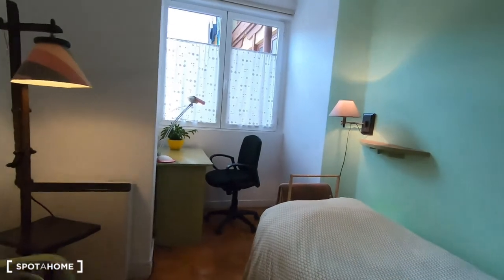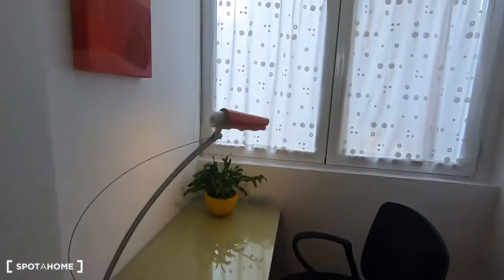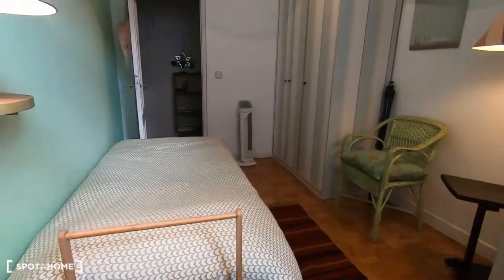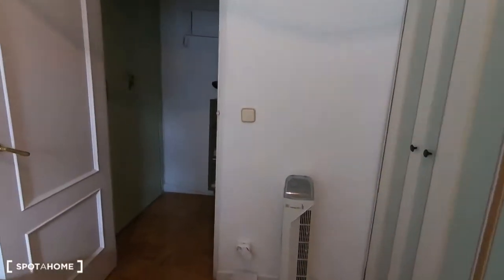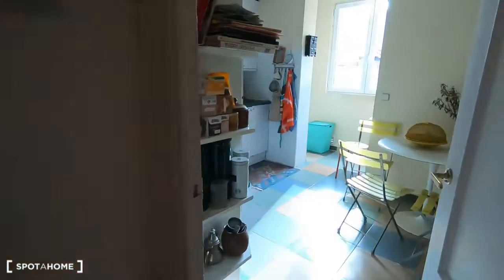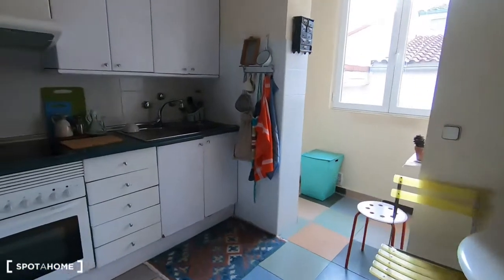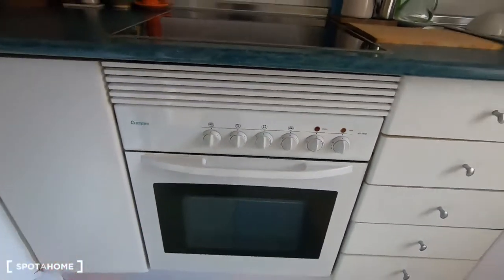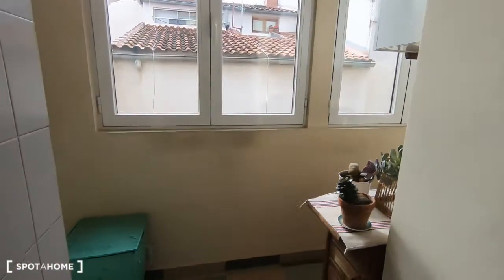Rooms for rent in lovely 2-bedroom apartment with AC in central Madrid - Spotahome (ref 369809)